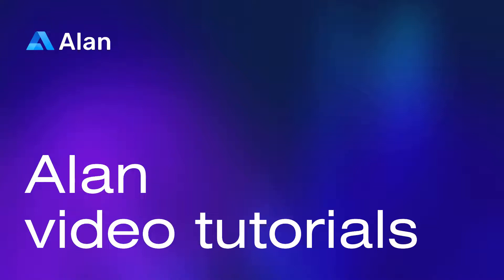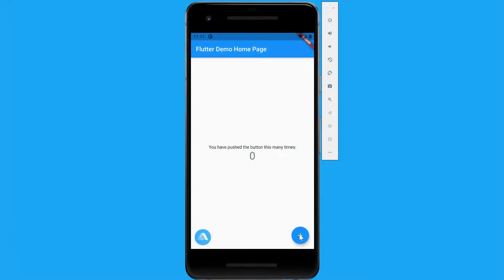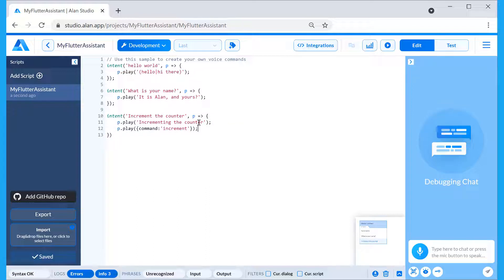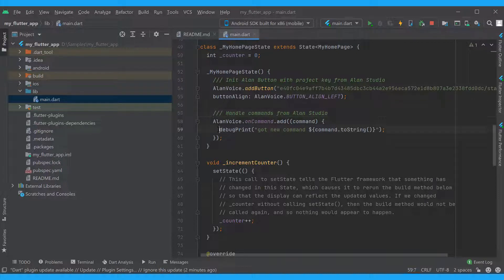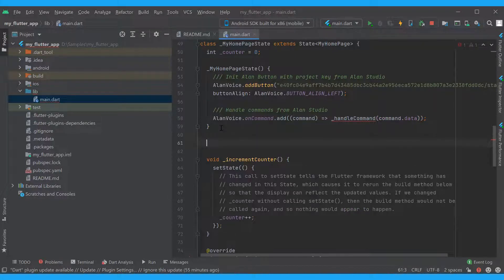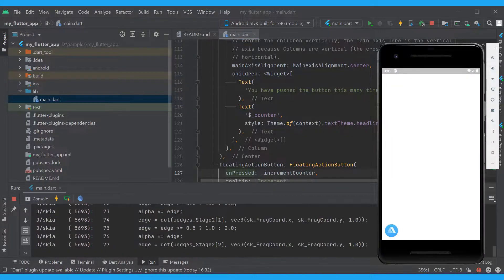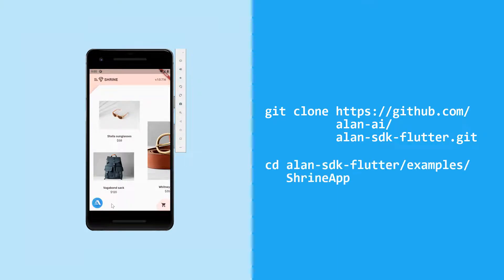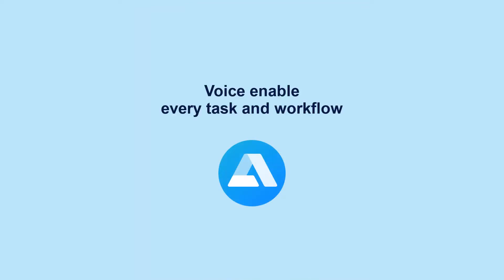Completing Tasks in Flutter Using Voice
👉 Alan AI, you can design a truly intelligent digital assistant being able to complete any tasks with voice. In this tutorial, we will show how to enhance your voice assistant to listen to users' requests and take actions in the app in response (speech recognition).

Video guide:
Intro: (00:00)
Adding an Intent with a Command: (0:53)
Handle the Command in the App: (1:50)